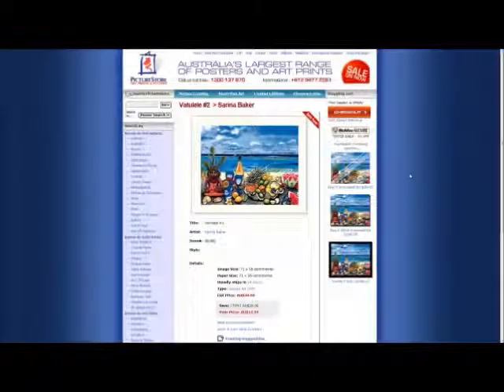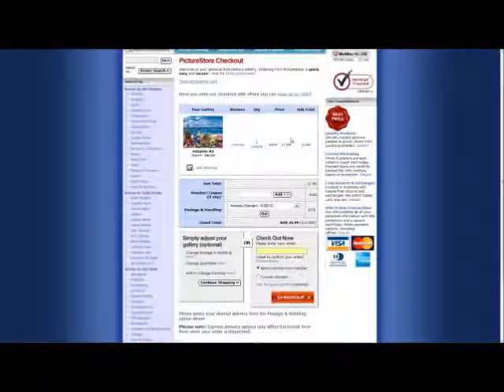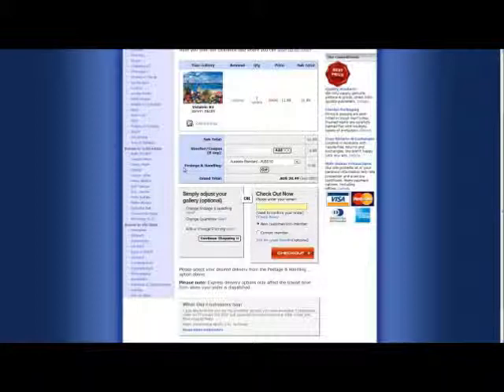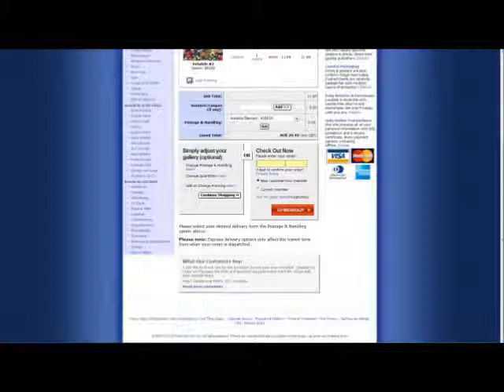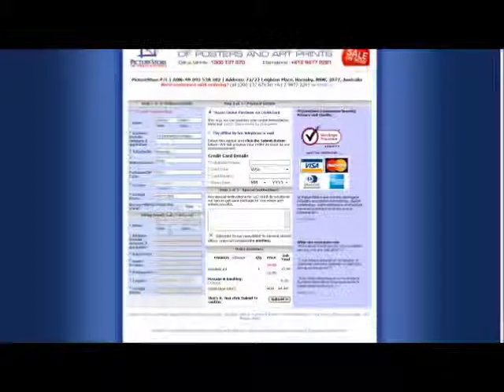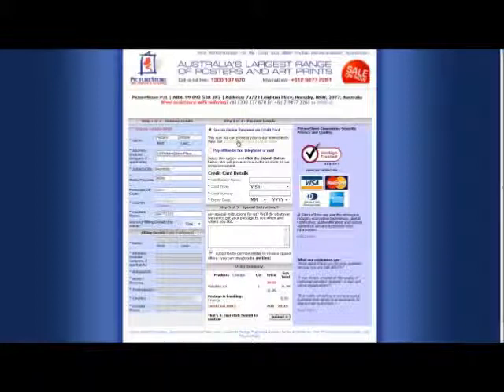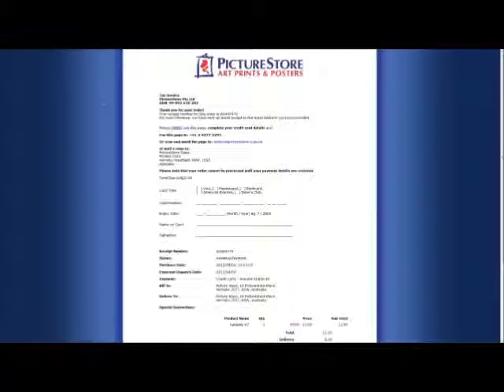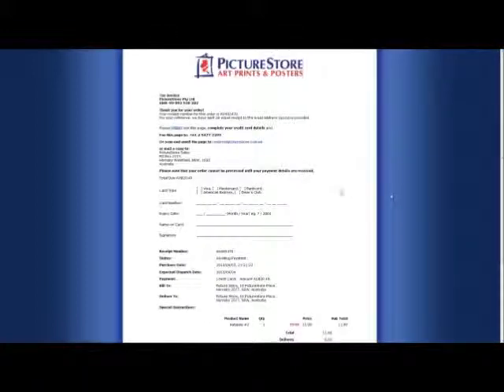How to checkout at picturestore.com.au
A brief video to help shoppers at picturestore.com.au place their order quickly online.